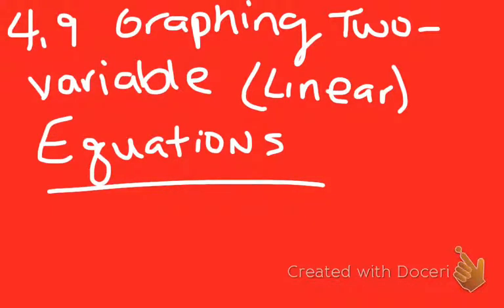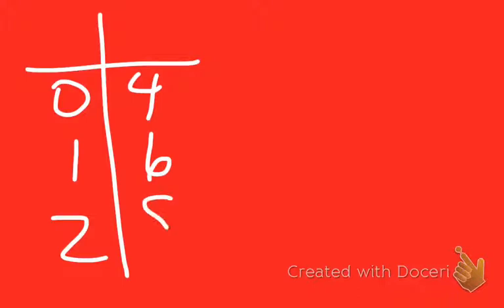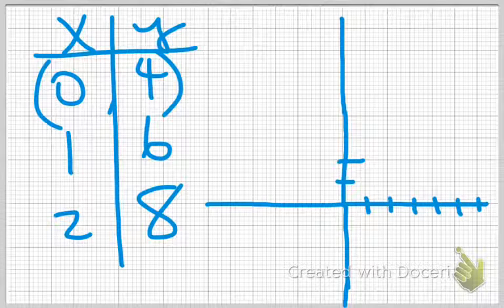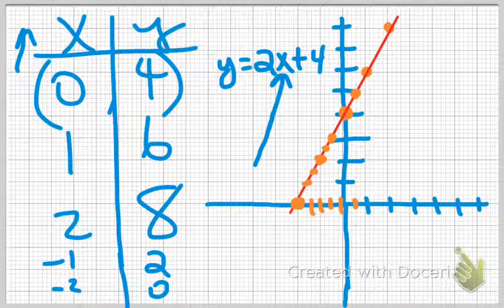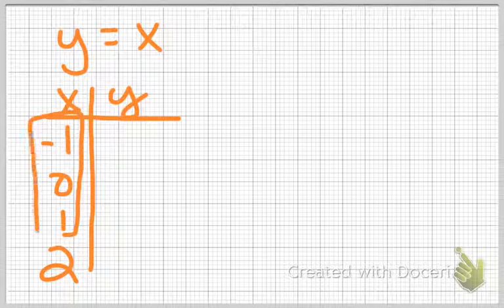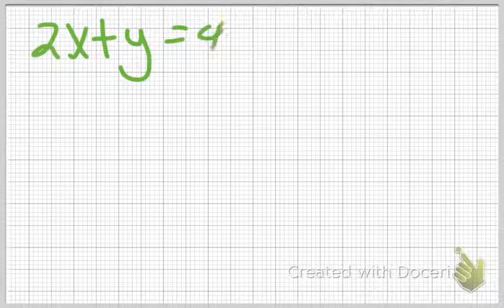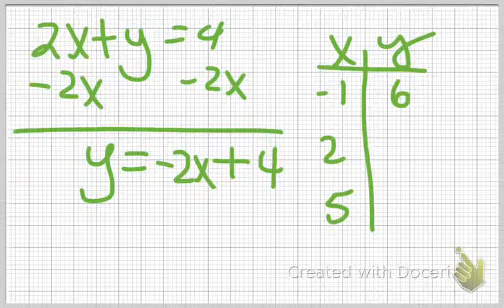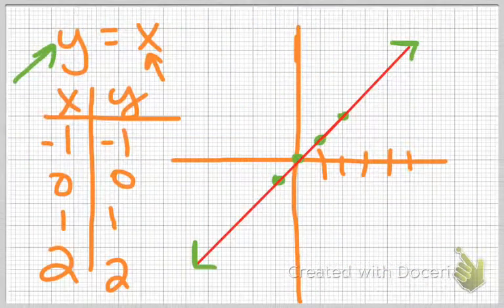Graphing Linear Equations